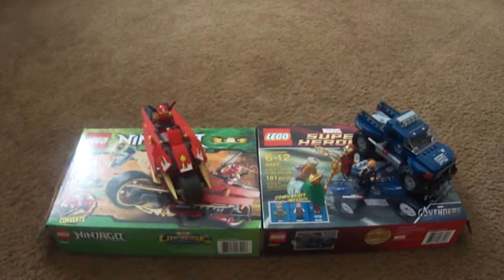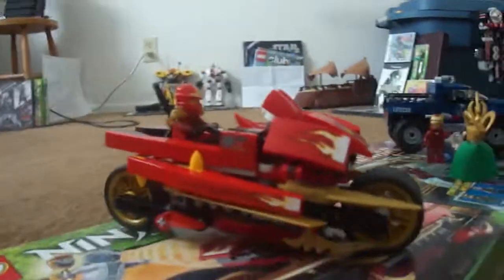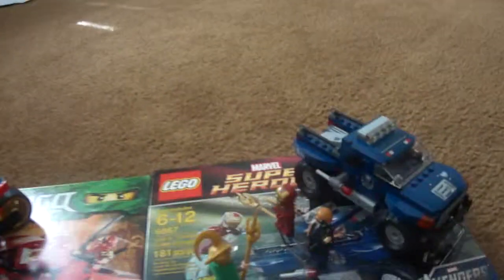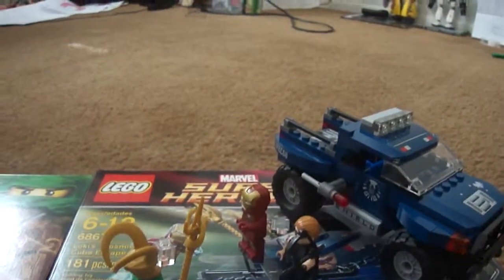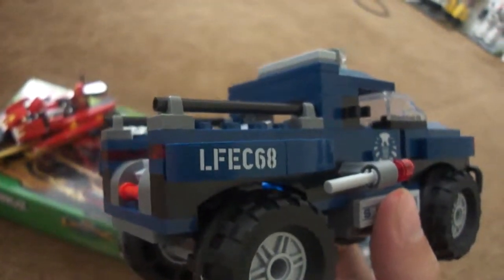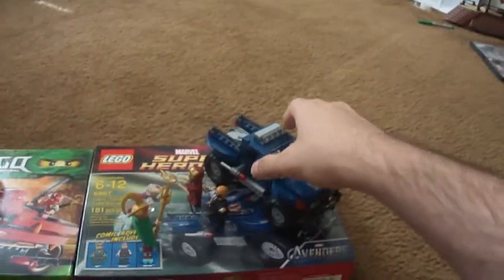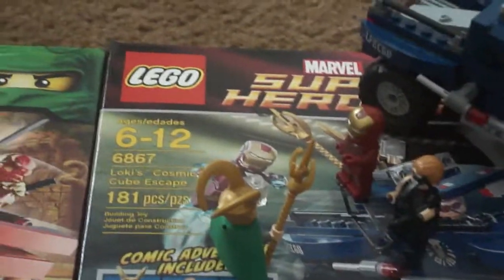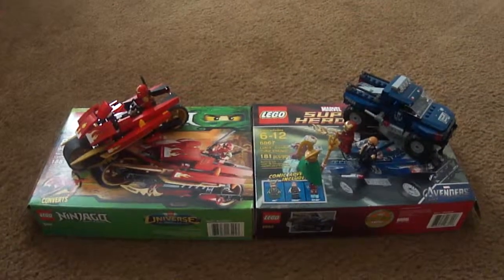LEGO DOUBLE REVIEW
my video is stoned for some reason.. -_-